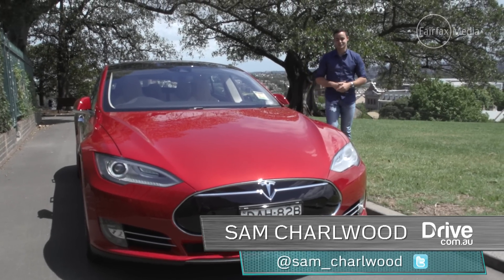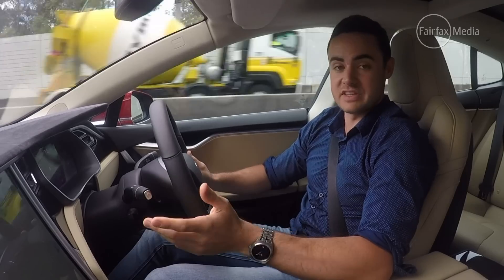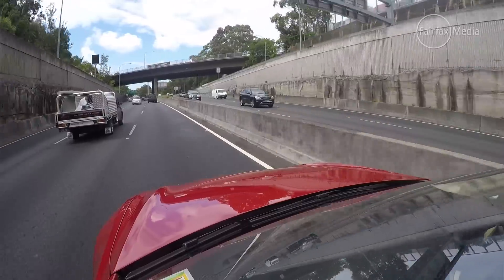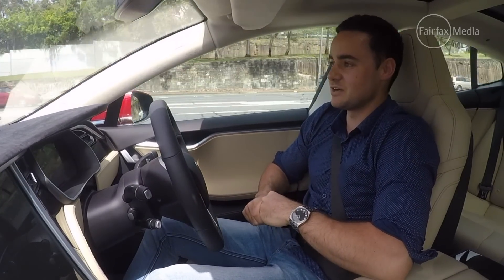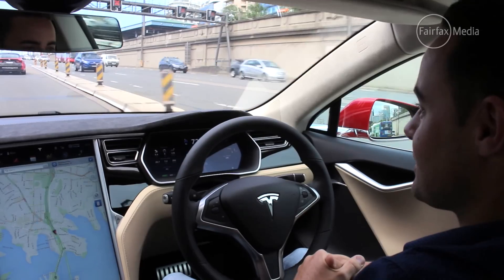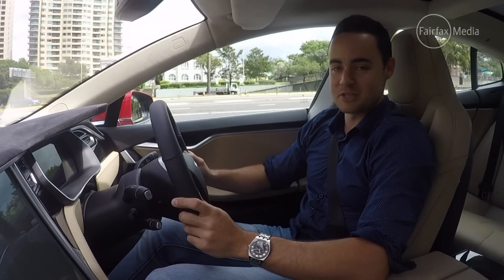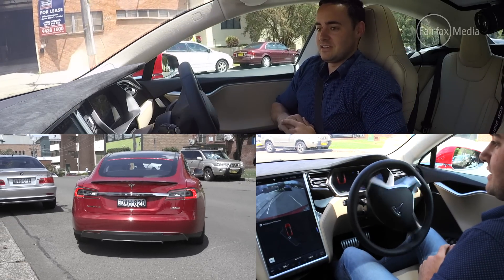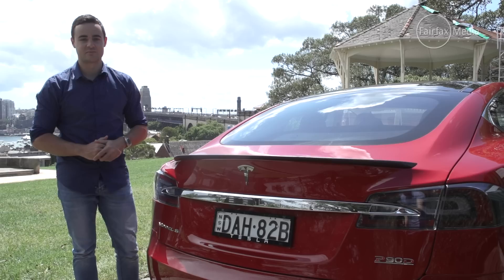Tesla Autopilot Test: First Autonomous Crossing of the Sydney Harbour Bridge | Drive.com.au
We take the Model S autonomous driving tech to Australia's most famous stretch of tarmac.